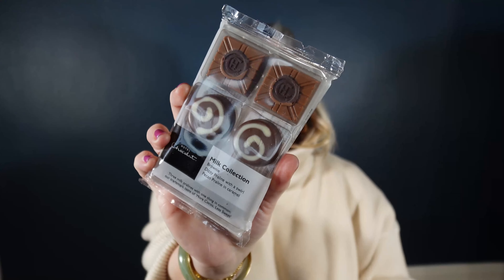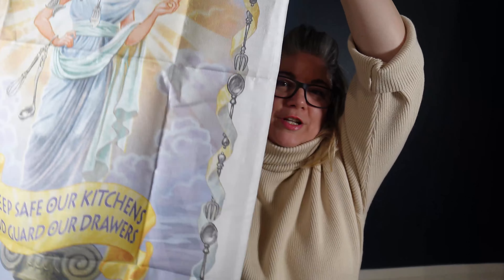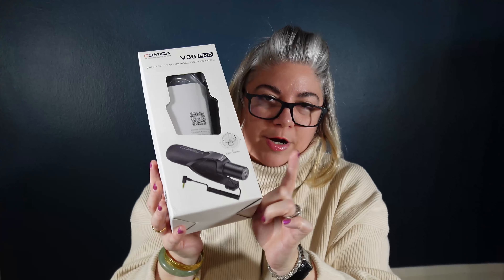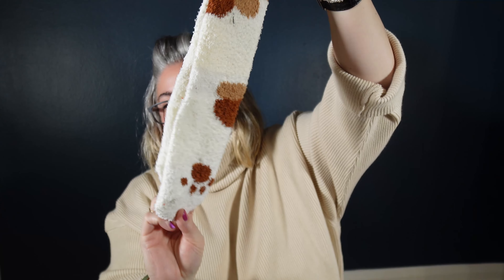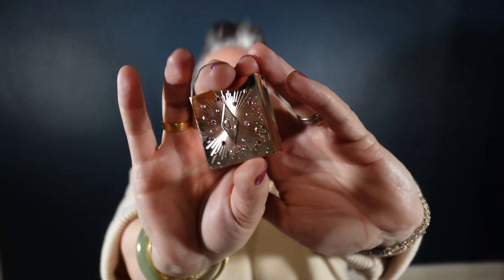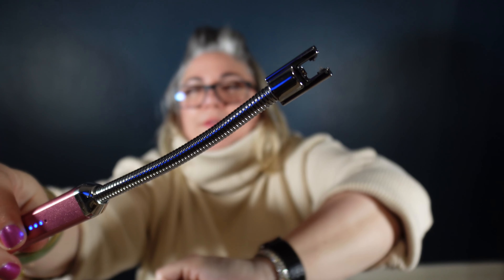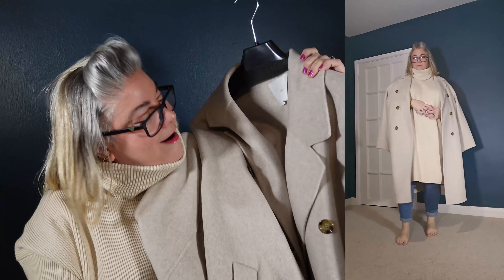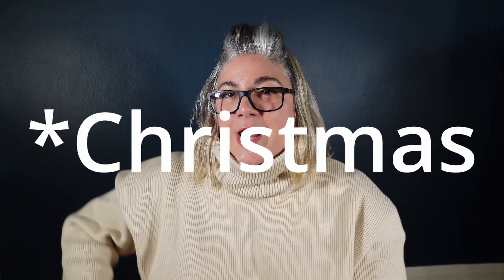WHAT I GOT FOR CHRISTMAS 2023! 🎄 | Was I on the Naughty or Nice list? 🧦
Today I'm sharing what I got for Christmas (2023) from family and The Lion; again sharing a little insight into my loves outside of luxury handbags, and I'm hugely grateful to receive any of them. 🦁💝

💸 B U Y  T H E  T H I N G S ! 💸
✨ My Fendi client advisor Valentina (Harrods) can help on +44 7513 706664

0:00 Call me Velma!
1:38 Sweet treats!
4:23 Badges & YouTube kit!
6:18 Beauty, socks & sparkles!
10:10 Fashion!
12:04 Coming up next… Luxury gifts from The Lion!

📸 F O L L O W M E 📸 on Instagram and Twitter
✨ J O I N  U S ✨ Thank you, gorgeous person, for swinging by my channel! ✨ Give the videos you enjoy a thumbs up 👍🏼 and leave me a comment so we can CHAT LUXURY! 🤩